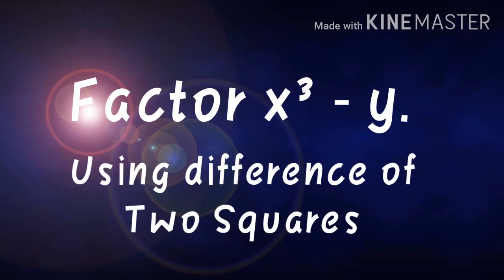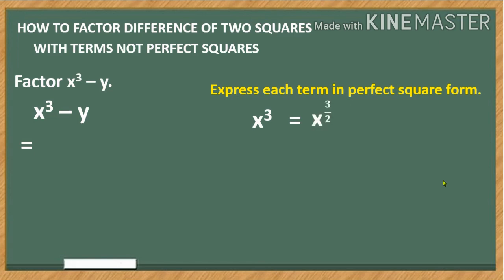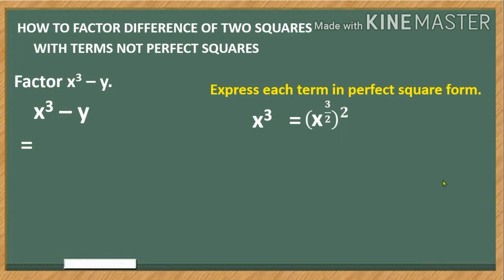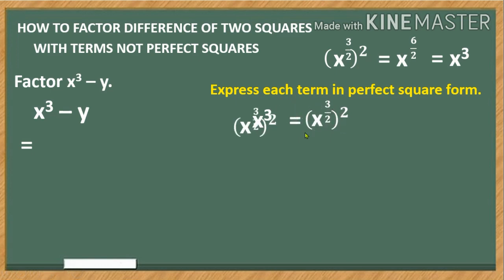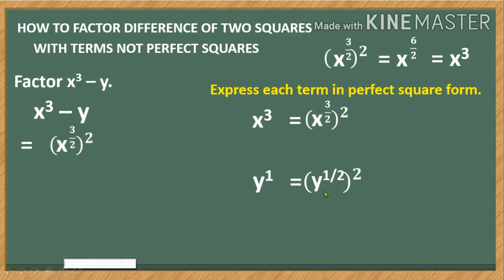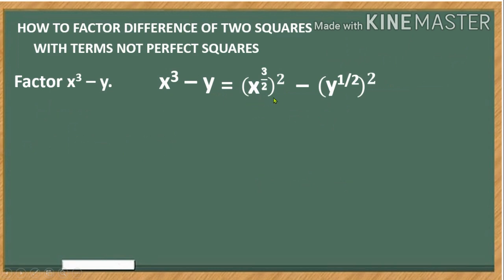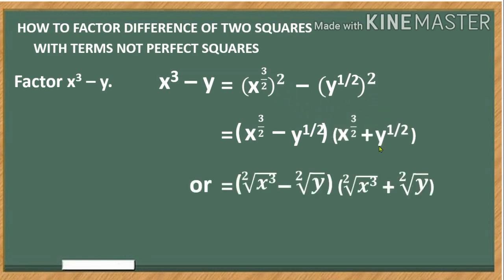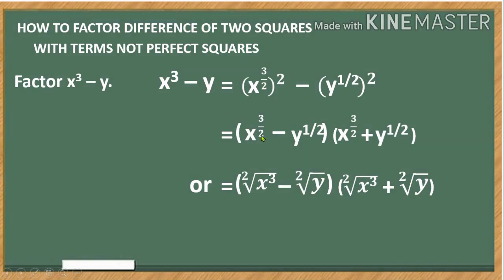Factor x³ y 720p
This video shows factoring difference of two squares even if terms are not perfect squares.